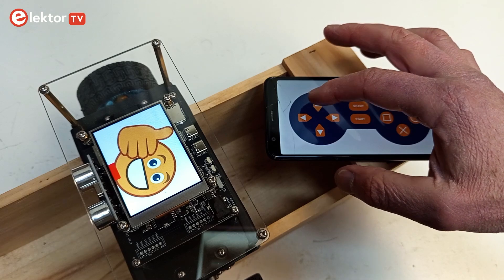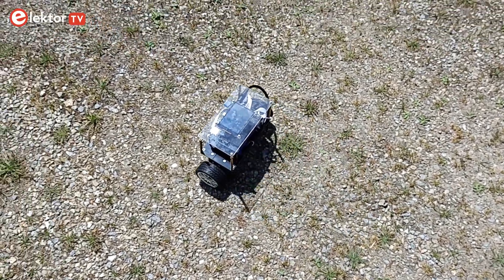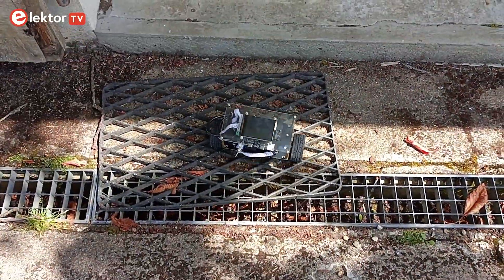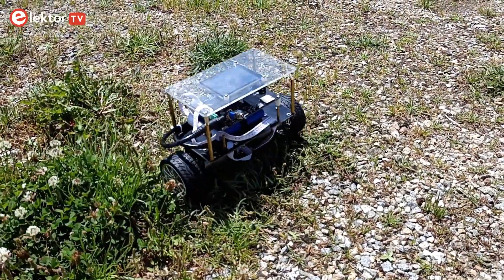Getting Started with the Elektor Self-Balancing Robot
The Self-Balancing Robot Kit is a complete and easy-to-build kit for a self-balancing robot. It features two individually motorized wheels, a Li-Po battery, an ESP32-S3-based controller board with USB-C and a microSD card socket with 32 GB microSD card, an ultrasonic transducer, a 240-by-320-pixel color TFT display and, of course, an accelerometer. A battery charger is included too. The software is Arduino-based and fully open source. Because its brain is an ESP32-S3 microcontroller, the robot can be controlled remotely over Wi-Fi, Bluetooth or ESP-NOW. The Self-Balancing Robot Kit contains all the parts required, and even a screwdriver.

A detailed software installation guide is available from the Elektor Labs page for the Self-Balancing Robot